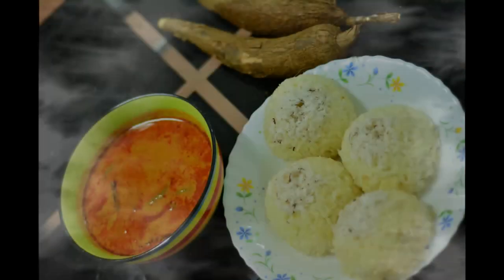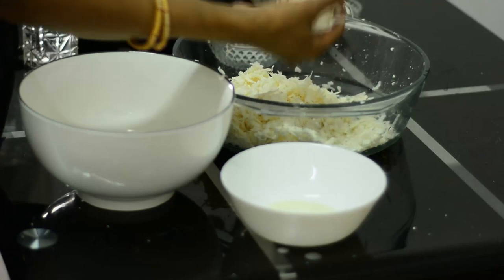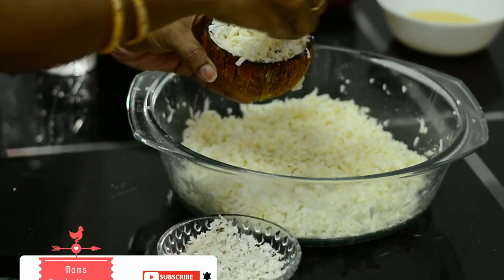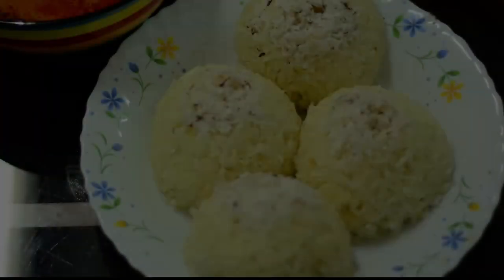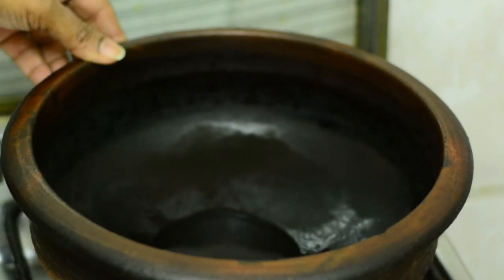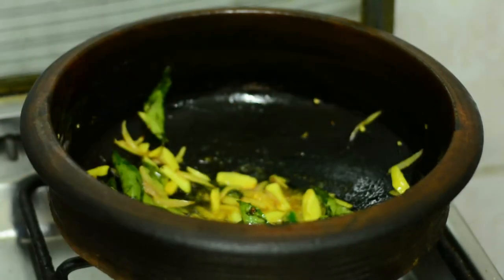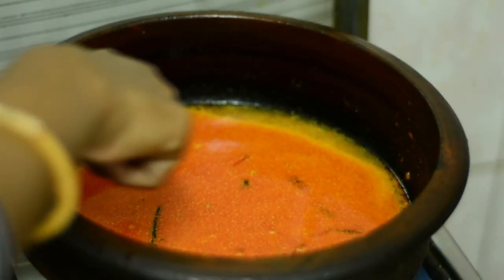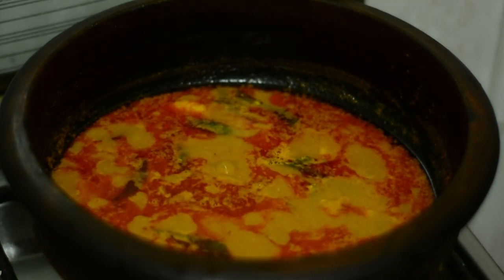തട്ടുകടകപ്പപുട്ടുംനാടൻചെമ്മീൻകറിയുംTattukada kappaputu and local shrimp curry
Moms Cook House

Welcomes you world of Taste

Ingredients
1. Prawns – 400gm
2. Coconut – ½
3. Green chilli -4no
4. Coconut oil – 3 tbsp.
5. Turmeric powder- ½ tbsp.
6. Chilli powder -2 tbsp.
7. Ginger – 1 big piece
8. Garlic -3petals

Kappa puttu Ingredients
1. Kappa –
2. Grated coconut –
Salt

Moms cook House is running successfully on YouTube through this channel. Moms cook House tasty kitchen in Malayalam is right here.
A simple, Easy, healthy recipe channel. Make delicious foods perfectly at your home. The language used in this channel is Malayalam.

Mom’s Cook House   എന്ന യൂട്യൂബ് ചാനലിലേക്ക് സ്വാഗതം. എല്ലാവിധ ട്രഡീഷ്ണൽ വിഭവങ്ങളും വളരെ ഈസിയായി  എല്ലാവര്‍ക്കുഠ തയ്യാറാക്കാൻ പറ്റുന്ന ലളിതമായ വീഡിയോസ് ആണ് ഈ ചാനലിലൂടെ ഞങ്ങൾ ഷെയർ ചെയ്യുന്നത്.  പുതിയ വിഡിയോകൾക്ക് വേണ്ടി സബ്സ്ക്രൈബ് ചെയ്യൂ.ബെൽ ഐക്കൺ ക്ലിക്ക് ചെയ്യാൻ മറക്കരുതെ.
ഓരോ വിഡിയോയും സോഷ്യൽമീഡിയ വഴി ഷെയർ ചെയ്തു കൂട്ടുകാരിലേക്ക് എത്തിക്കുമല്ലോ ?

More recipes

വീഡിയോ കാണുക.

Category: How to/